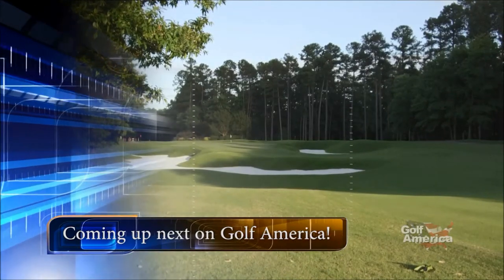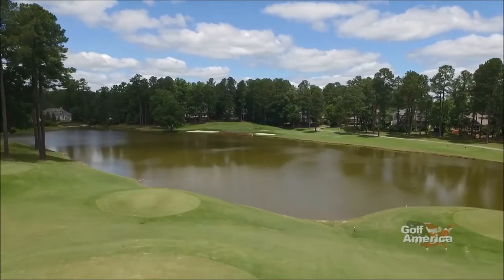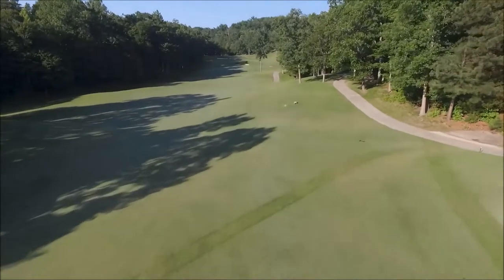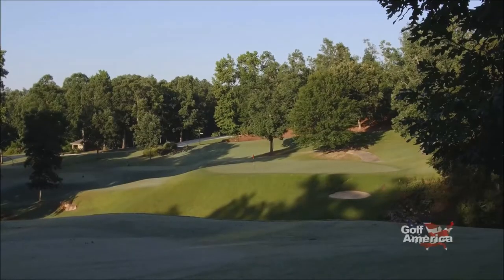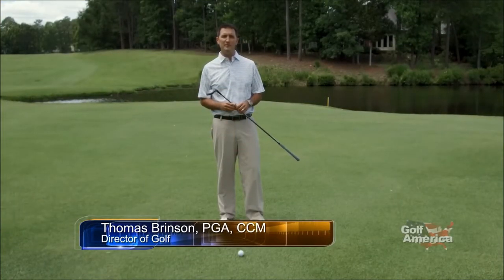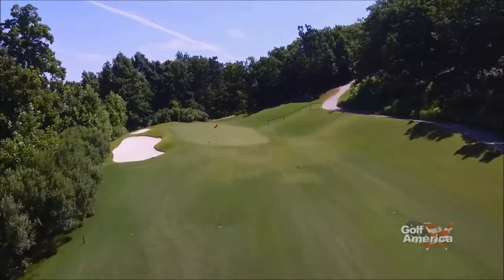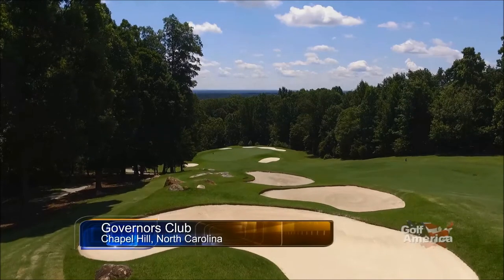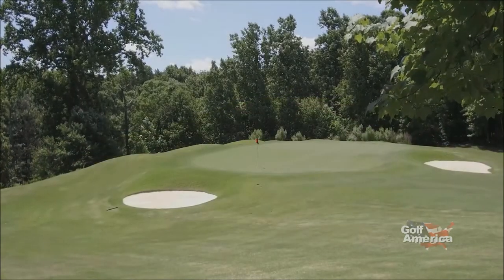Golf America National TV Show GOVERNORS CLUB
Highly acclaimed golf show with broadcasts in over 130 television markets across the United States, Golf America, features Governors Club in Chapel Hill, North Carolina.